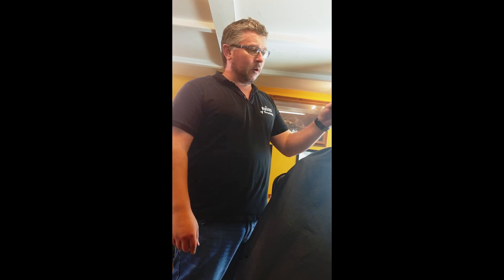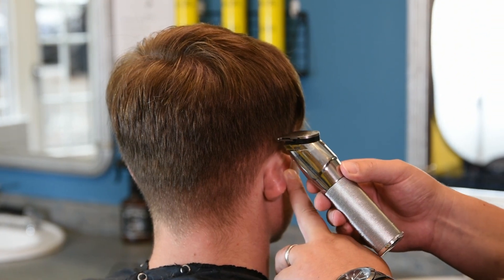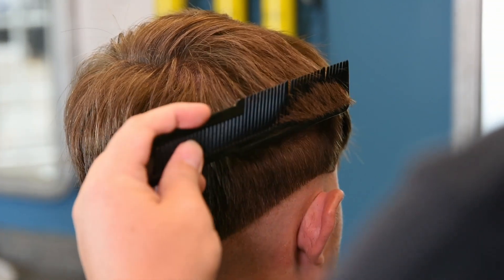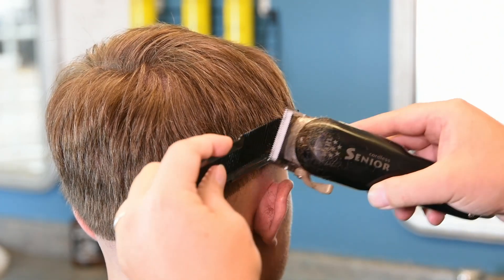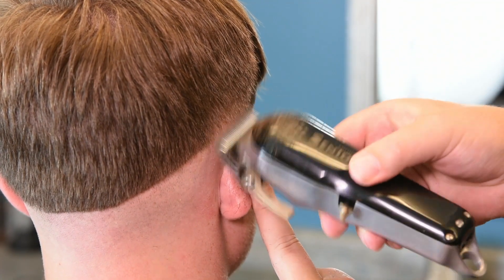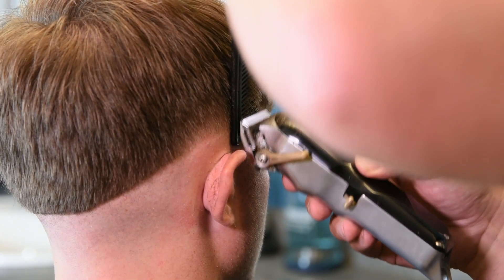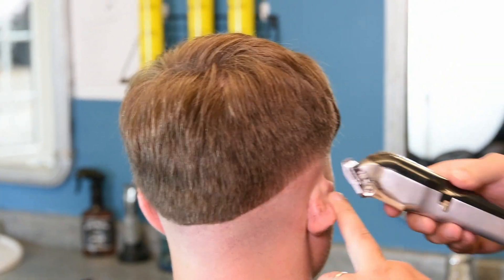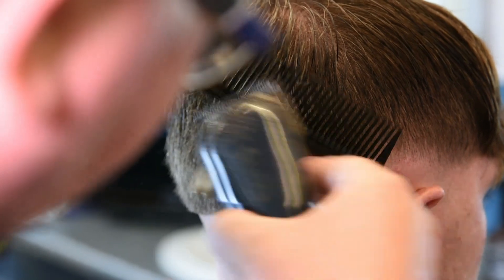Barber tutorial 1 - speed up your skin fades, earn more!!!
Watch Shaun guide you through how to do a perfect skin fade using only clippers and a comb - no clipper guides. Super fast, amazing results.

Barbering expertise - Shaun Towell (Barbers of Brackley)
Camera work, editing and production - Chris Mount (BrightRise photography)